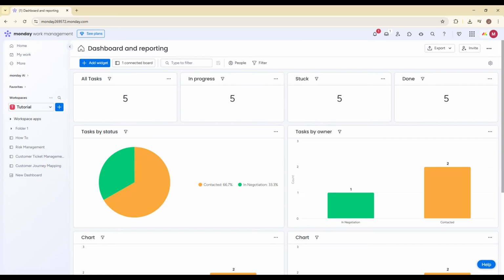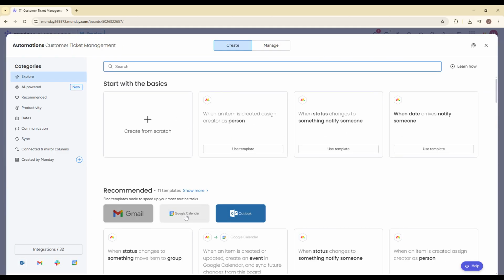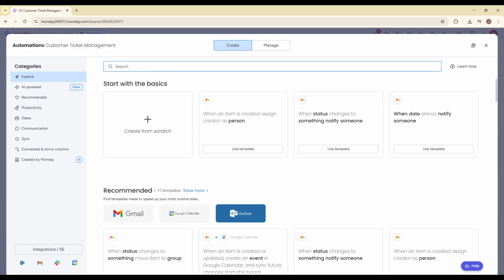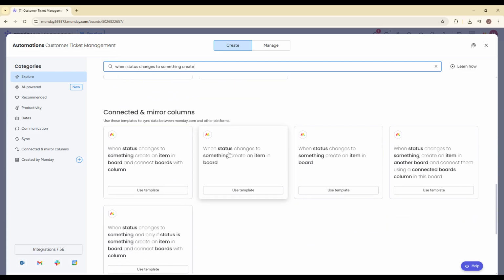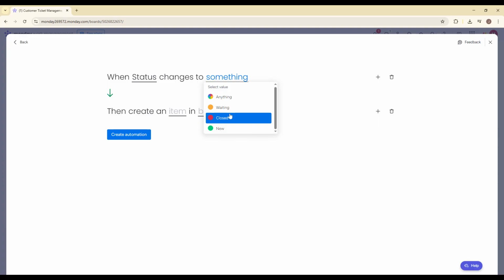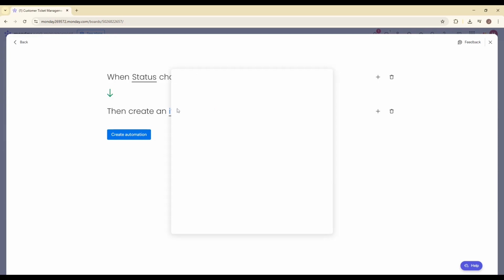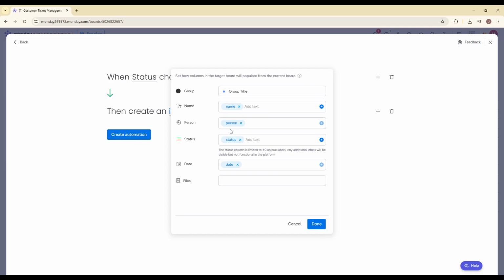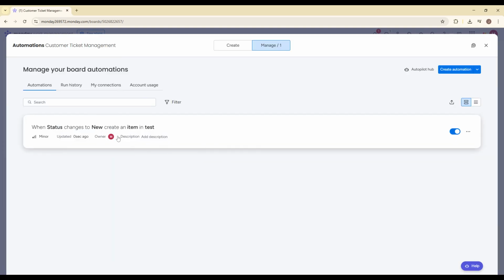How To Create And Connect Items Automatically In Monday.com (2026 Easy Guide)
Learn how to automatically create and connect items between boards in Monday.com using custom automations. Streamline workflows, reduce manual work, and keep your boards perfectly synced.

Timestamps:
0:00 Introduction
0:42 Open Board & Access Automations
1:18 Create Custom Automation Recipe
1:55 Configure Trigger & Target Board
2:32 Map Item Structure & Finalize